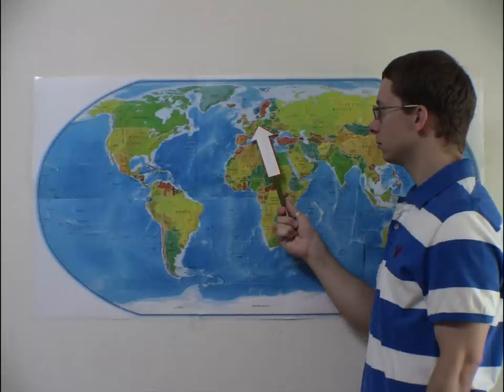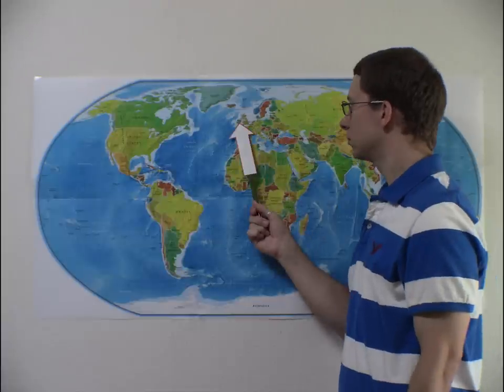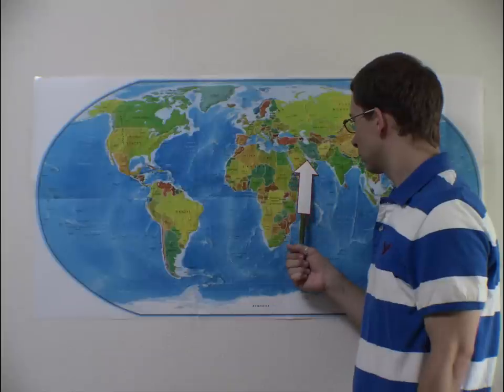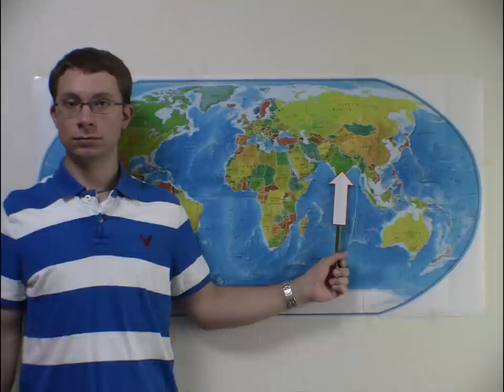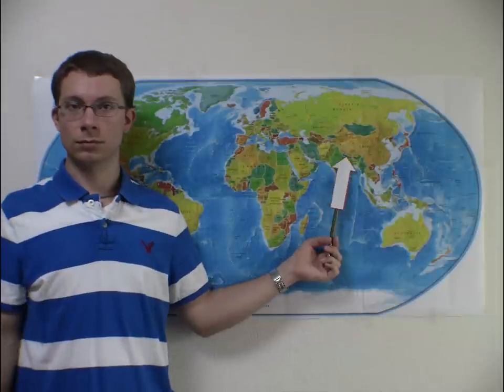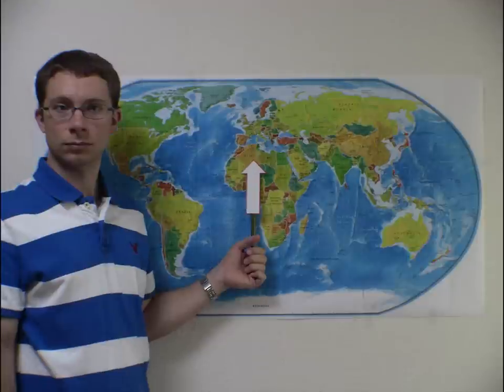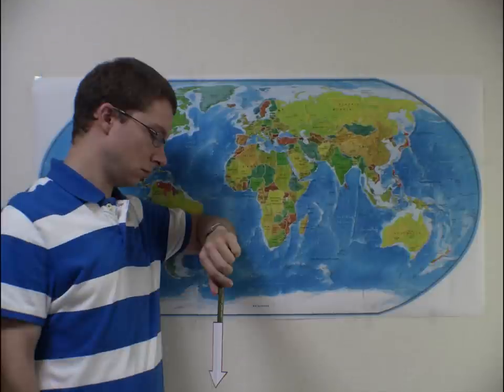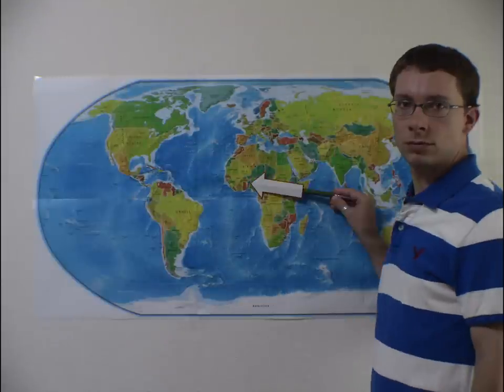Yakko's Nations of the World [BEST karaoke subtitles!]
This has been one of my favorite songs for almost twenty years now. I've always meant to get around to learning it, and I finally sat down and did it.

Learning the song took a couple of days, shooting the pictures took about an hour (not counting taping the map together), and putting it all together took about eight hours.

Yes, the voice at the beginning is also me. I normally sing bass/baritone, so this is a little high for my range, but doable.

MIDI backing supplied by keeper1st

If you're interested in following along (or learning it for yourself!) here are the lyrics:

United States, Canada, Mexico, Panama, Haiti, Jamaica, Peru;
Republic Dominican; Cuba, Caribbean; Greenland; El Salvador too.
Puerto Rico, Colombia, Venezuela, Honduras, Guyana and still;
Guatemala, Bolivia, then Argentina and Ecuador, Chile, Brazil;
Costa Rica, Belize, Nicaragua, Bermuda, Bahamas, Tobago, San Juan;
Paraguay, Uruguay, Suriname and French Guiana, Barbados and Guam!

Norway and Sweden and Iceland and Finland and Germany (now one piece);
Switzerland, Austria, Czechoslovakia, Italy, Turkey and Greece;
Poland, Romania, Scotland, Albania, Ireland, Russia, Oman;
Bulgaria, Saudi Arabia, Hungary, Cyprus, Iraq and Iran.
There're Syria, Lebanon, Israel, Jordan, both Yemens, Kuwait and Bahrain;
The Netherlands, Luxembourg, Belgium and Portugal; France, England, Denmark and Spain.

India, Pakistan, Burma, Afghanistan, Thailand, Nepal and Bhutan;
Kampuchea; Malaysia; then Bangladesh, Asia; and China; Korea; Japan.
Mongolia, Laos and Tibet, Indonesia, the Philippine Islands, Taiwan;
Sri Lanka, New Guinea, Sumatra, New Zealand, then Borneo and Vietnam.
Tunisia, Morocco, Uganda, Angola, Zimbabwe, Djibouti, Botswana;
Mozambique, Zambia, Swaziland, Gambia, Guinea, Algeria, Ghana!

Burundi, Lesotho and Malawi, Togo, the Spanish Sahara is gone;
Niger, Nigeria, Chad and Liberia, Egypt, Benin and Gabon.
Tanzania, Somalia, Kenya and Mali, Sierra Leone and Algiers
Dahomey, Namibia, Senegal, Libya, Cameroon, Congo, Zaire
Ethiopia, Guinea-Bissau, Madagascar, Rwanda, Mahore and Cayman;
Hong Kong, Abu Dhabi, Qatar, Yugoslavia --
Crete, Mauritania, Then Transylvania, Monaco, Liechtenstein, Malta and Palestine, Fiji, Australia, Sudan!